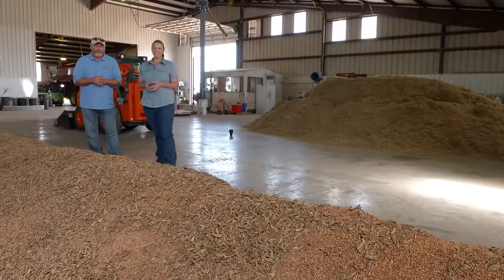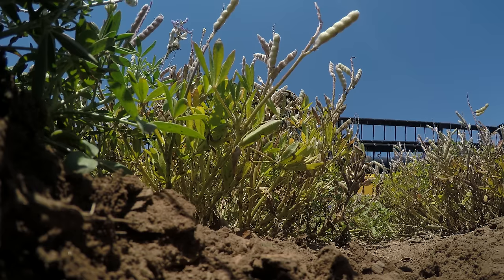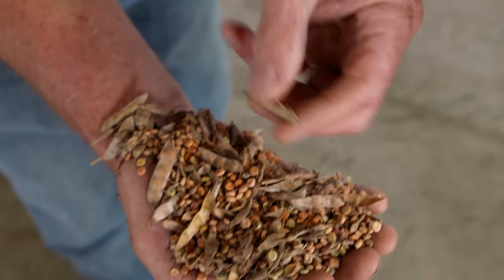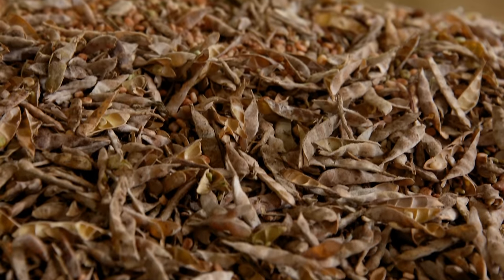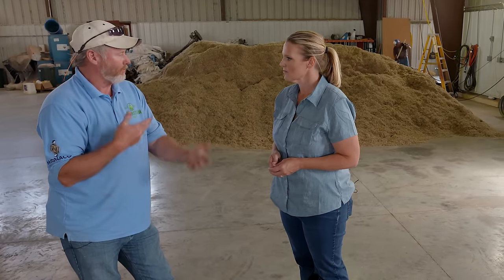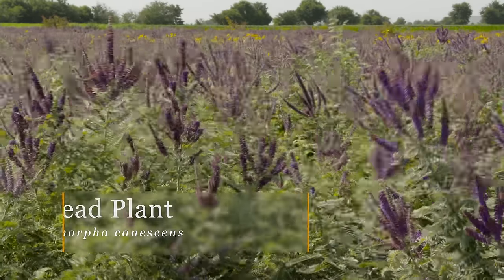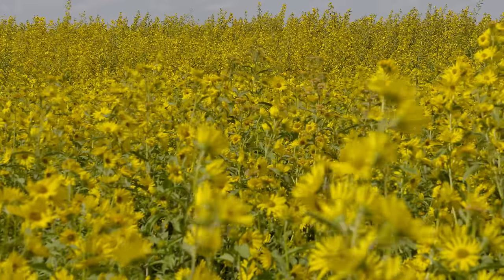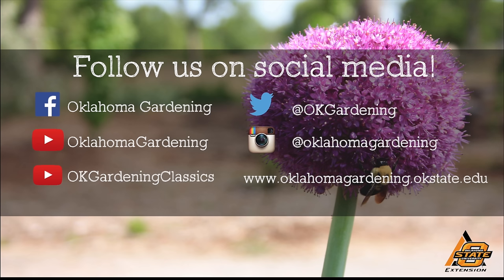The Journey From Seed to Sunflower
Also in Enid we find out how the wildflower that we saw earlier in the season are harvested and processed by the Johnston Seed Company.